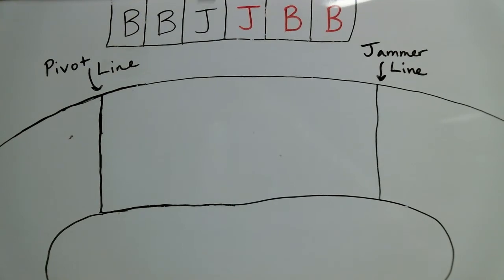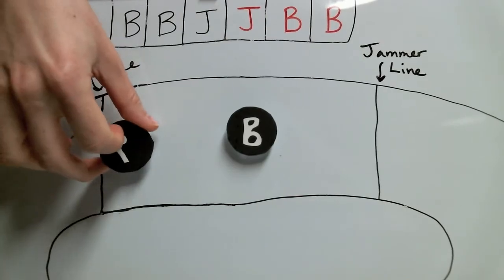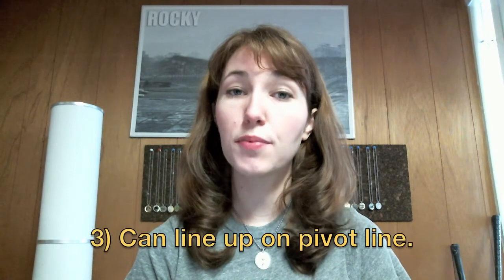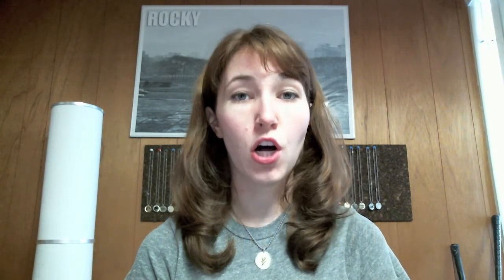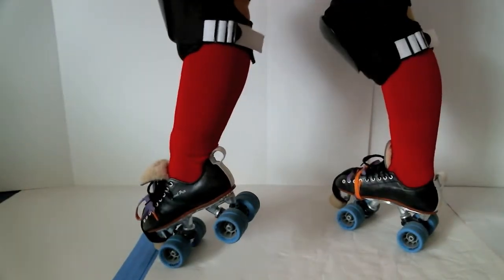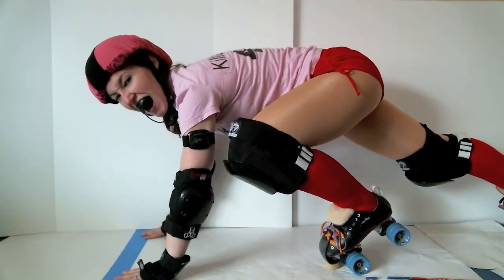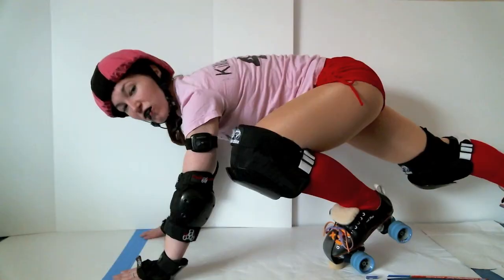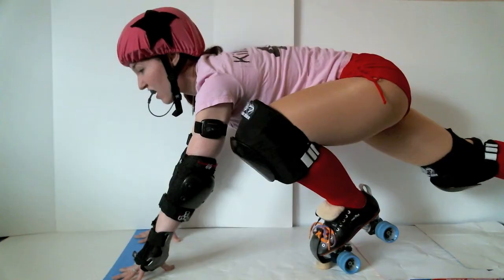Lining up on the Track + Pivot Description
How to line up on the track before the start of the jam, plus what differentiates the pivot from other blockers. Check out my blog A Spoonful of Derby for more info!